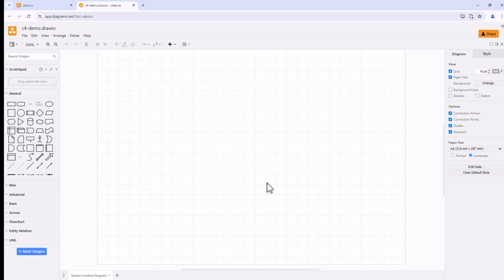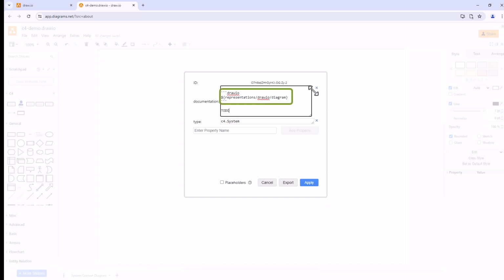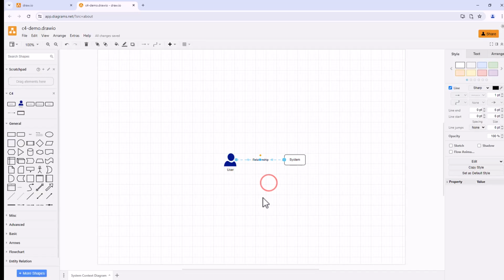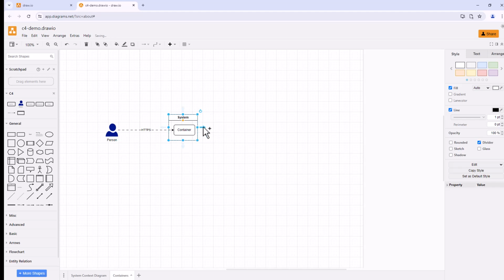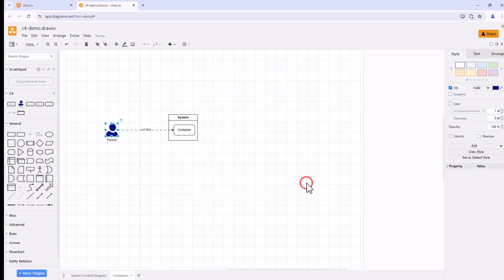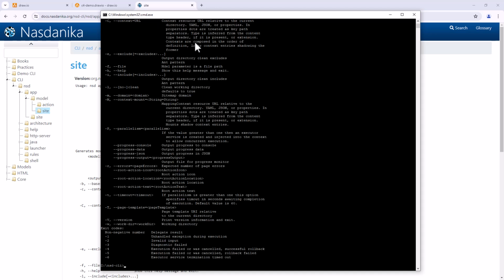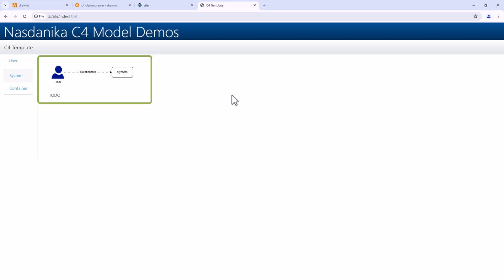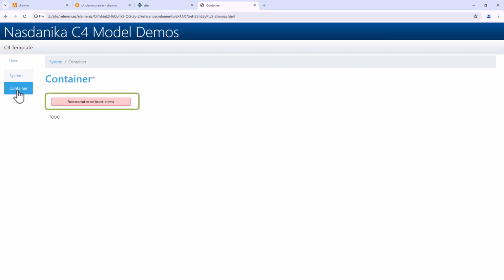C4-Demo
This is a demo video showing how to map Drawio diagrams to the C4 Model and generate HTML documentation.